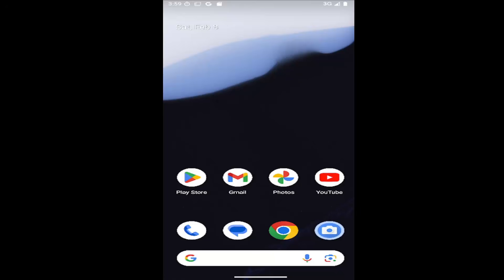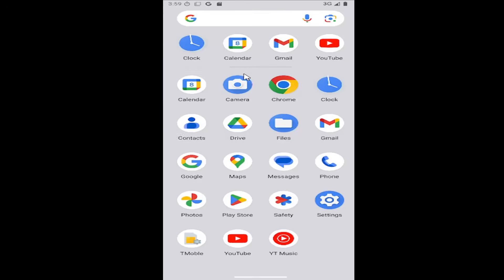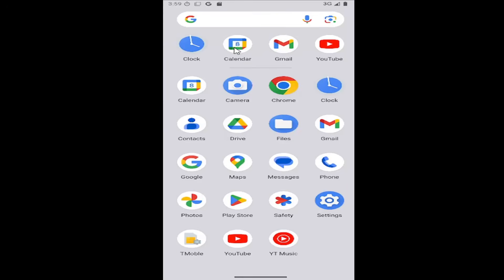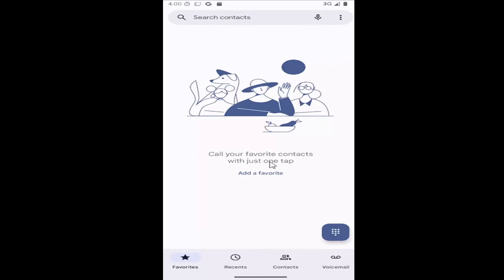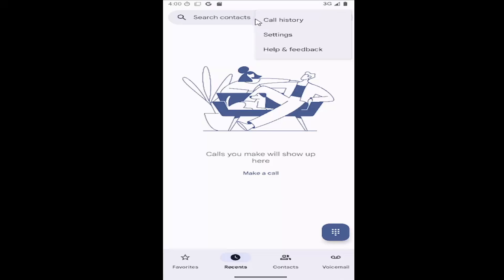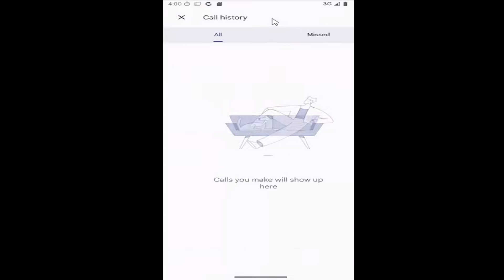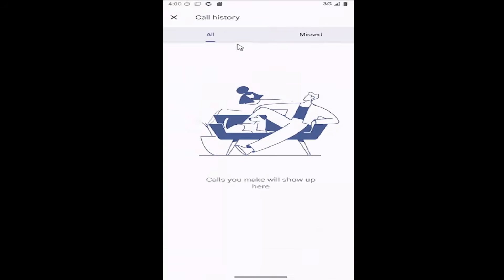How to Set Recent Call Log To Display All Calls on Samsung Galaxy [Guide]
This guide explains how to set your recent call log to display all calls on your Samsung Galaxy, ensuring that you can view every incoming, outgoing, and missed call. By adjusting the settings in the Phone app, you can make sure your call log shows a complete history of your calls, without filtering any of them out. This feature helps you easily track and manage all communications, providing a detailed record for future reference. With this simple adjustment, you can personalize your Samsung Galaxy to suit your needs for call management.

Issues addressed in this tutorial:
samsung call log settings
samsung call logs
call history settings samsung
call log screen on samsung
call log not showing recent calls